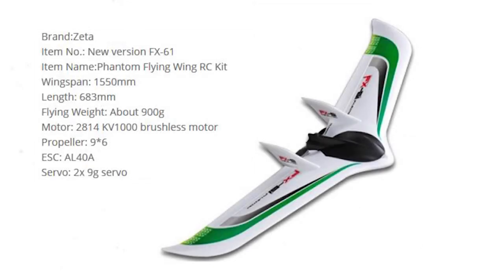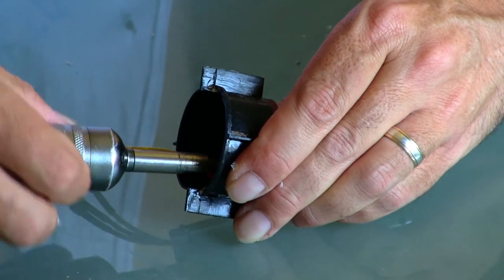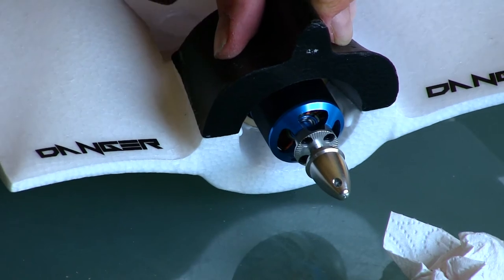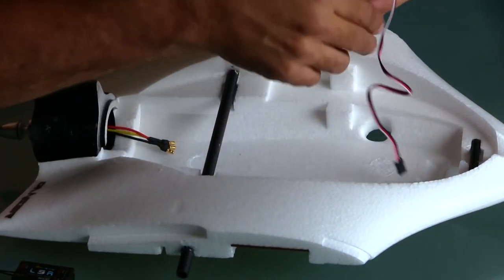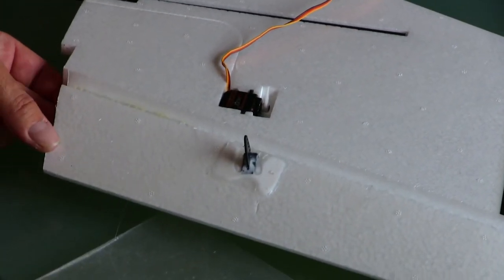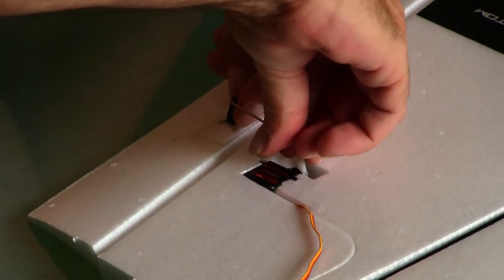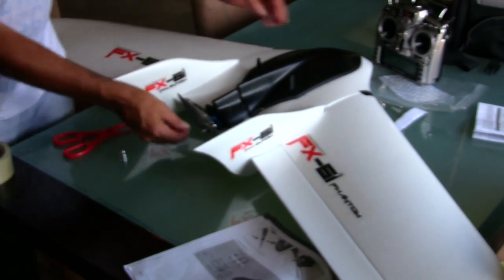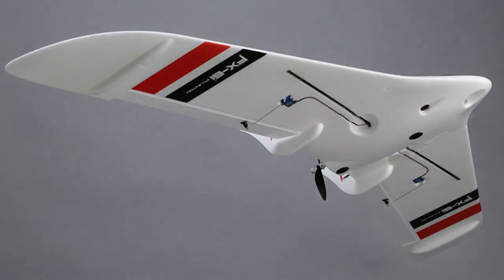Zeta FX 61 Phantom - BNF Build Part 2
This is the 2nd Part to my Zeta FX-61 Fixed Wing build. I finish the rest of the build as i received it in the box. We test the motor and electronics in preparation for when i receive the flight controller, GPS compass and install the camera and video transmitter. All that will be included in the next part of this series.

Link to buy this plane